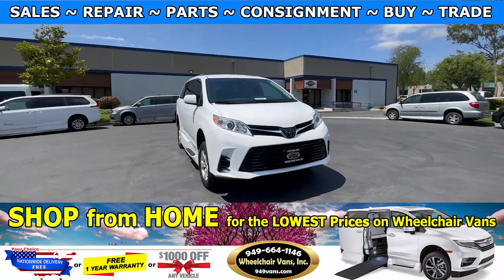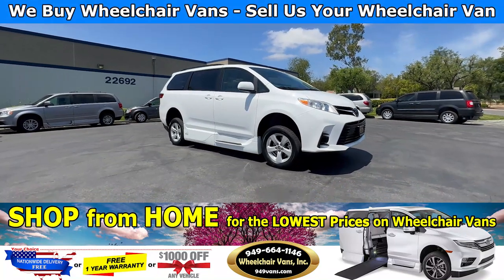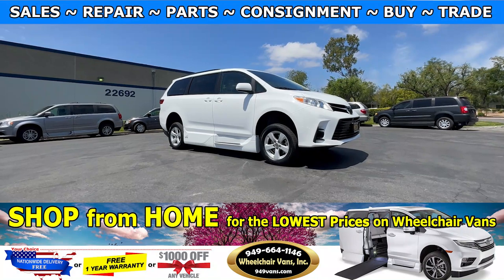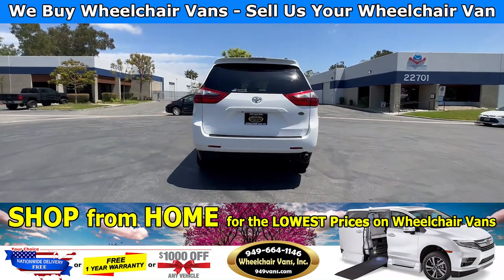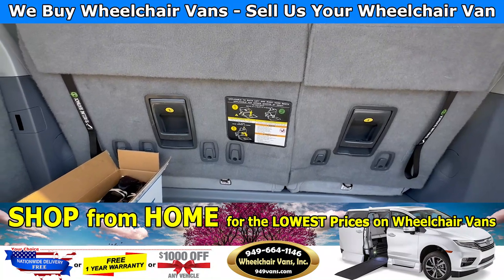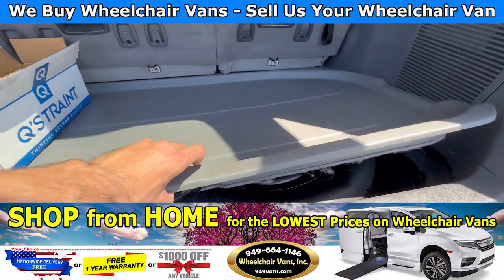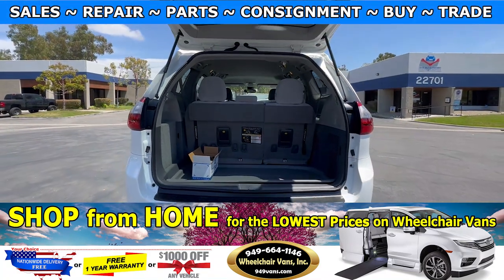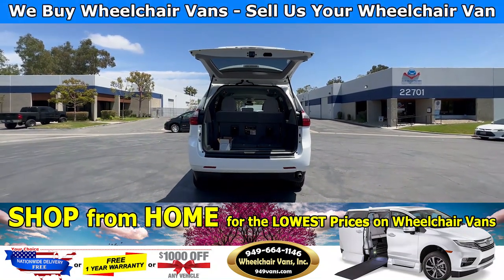For Sale 2020 Toyota Sienna - VMI NorthStar Power ONE TOUCH Infloor Ramp Side Loading Wheelchair Van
Sale priced $54,995 with Free Nationwide Shipping For Sale 2020 Toyota Sienna - VMI NorthStar Power ONE TOUCH Infloor Ramp Side Loading Wheelchair Van